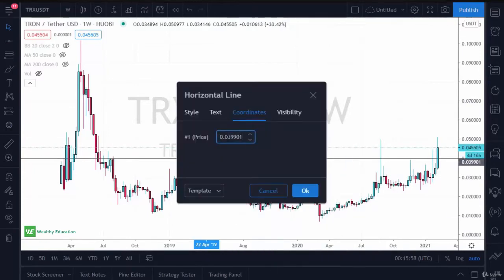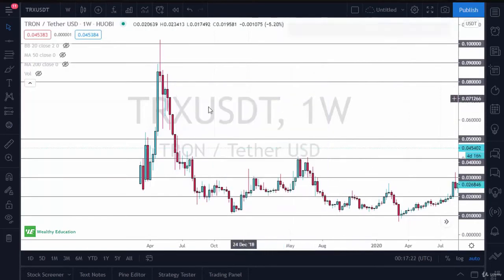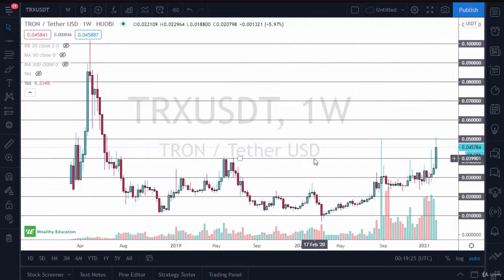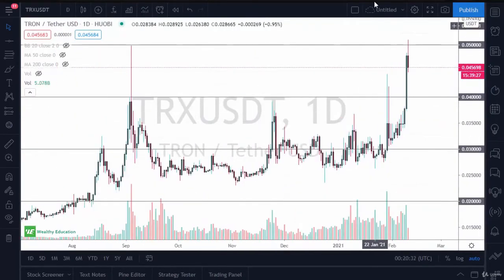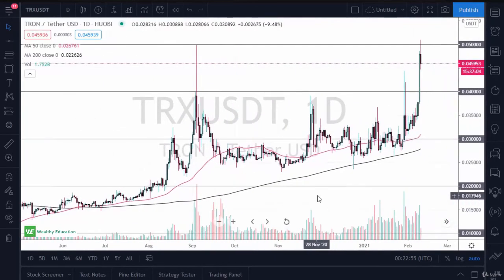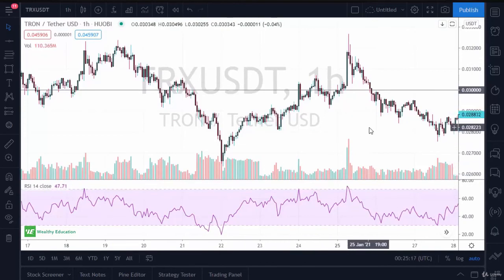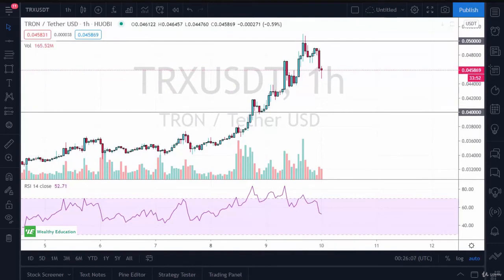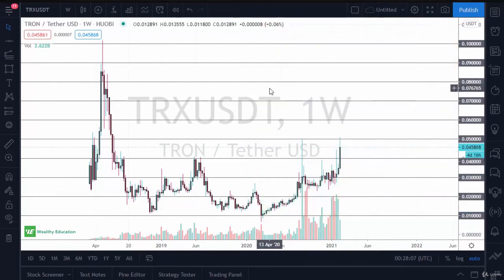Cryptocurrency & Bitcoin Trading Masterclass 2021 - 4.6 How to Trade Tron (TRX)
Subtitles:

Hello and welcome back to cryptocurrency trading masterclass by wealthy education.

In this video, we'll take a look at the Tron marketplace and we'll talk about some potential trades

that could have been taken in this market.

Now, unfortunately, we do not have a long history like with something like the stock market.

And that is one thing that you will run into with Crypto from time to time, but you make do with what

you've got, you can place your lines like you would any other time.

So, for example, four cents, I think makes quite a bit of sense because we have seen a lot of Wick's

here.

And here would be like five cents roughly.

Let's go ahead and just market as five.

And I suspect.

You know, generally there's some type of symmetry to a lot of these lines support resistance areas.

So here's three.

And I'm going to guess that probably, too, comes into play.

And even one would come into play.

So it looks like we've got a grid of about every cent something happens and, you know, you can even

see that the high was basically 10.

And.

You know, did we have a reaction at nine, so these are the things you need to look at on a chart.

Initially, now, the most obvious thing on this chart is that we had broken to the upside and broken

towards 10 cents almost immediately.

First couple of weeks and then from this massive shooting star, this is a huge shooting star.

It's over two cents.

And in this particular market, two cents matters quite a bit.

So now that I'm laying all these out, you'll see that this is a grid that I think holds pretty true

over time and we'll demonstrate this occasionally.

So we have all of these spots on the chart.

You can see this massive shooting star.

Put your stop loss on the other side, you break through the bottom of it and maybe wait for a break

below the eight cents level, turns out to be roughly the same thing.

And you can see the very first candlestick.

Broke down massively, broke down to five and a half cents before rallying and saving itself for another

hammer.

So people are thinking, OK, maybe we're getting back into a bullish mode, form this dodgy and then

finally gave way.

So there was a clear smash and grab type of trade.

And if you look, this is an area that I would suspect probably could also be marked maybe at five and

a half cents for support and resistance.

Looking at the weekly chart further, let's go ahead and put some volume on here.

That's another thing, is that volume wasn't that high.

At this move, so that shows you that perhaps there weren't as many people interested in trying at the

moment.

So looking at this, here's a candlestick that shows a massive input, but a massive rejection.

You can see that it took a monster to actually get back up there again, a massive push to the upside

at five cents we pull back well here at this point.

It's clear.

That we are trying to form something like this that is a little bit of an outlier and this is where

we need to talk about liquidity, liquidity is simply is there enough order flow?

Are there enough buyers and sellers?

I suspect that somebody pretty big got into the market here.

And that's where you get these nasty works like this, because, you know, if you come in and I'm just

using basic numbers here, but let's say you want to buy one hundred units of something.

But down in this area, there's only like 20 units available, so then the thing is, you have to when

you put your order in, you have to find the next one hundred in the market will fill you.

Maybe it takes all the way up there to get that one hundred.

And then that concludes with the whip falling back down where you find more demand.

In these smaller cryptos, you are going to run into this problem, so if you're trading on the weekly

chart, you're probably hanging on for the longer term anyway, I guess is the point.

You can see volume is picking up, so that helps with liquidity.

Let's go ahead and drop down to the daily.

Now, notice.

And we don't know how this is going to play out, but as I record this, the five cent level mattered

and it looks like we're trying to form a shooting star.

Well, where would you expect the shooting star to go?

I think somewhere around faucet's maybe just a little bit under.

So that is a potential setup going on right now.

You could take a look at.

This is kind of the perfect setup here in a nice push here and a pull back to this hammer, we break

above the top of it and you eventually grind, especially once you get this very bullish candlestick.

They're so simple candlestick trade.

We can put our Bollinger bands on and we can say, OK, well, this isn't tell us anything.

And this was clearly more than two standard deviations higher.

So it shouldn't be a huge surprise that we had to pull back.